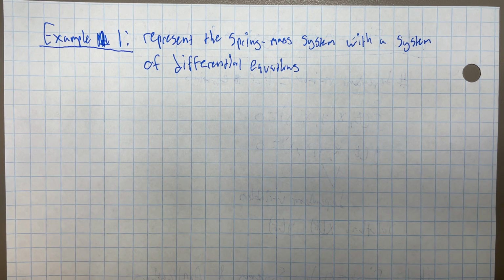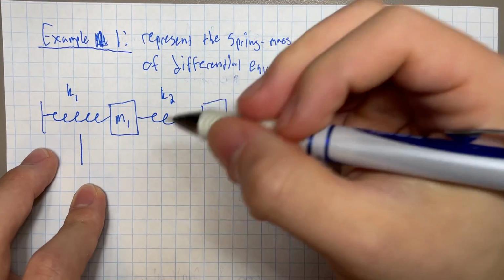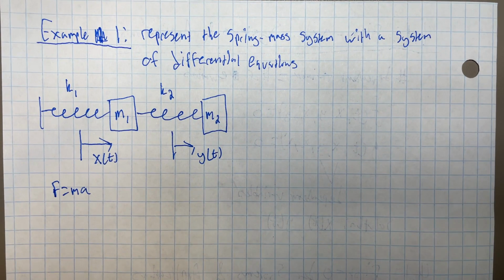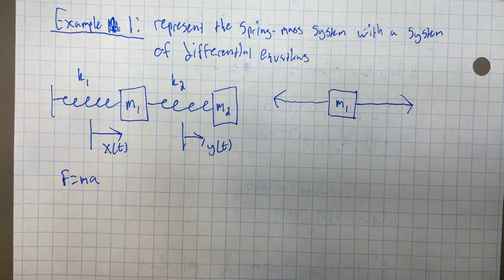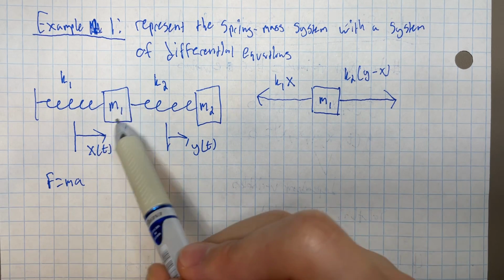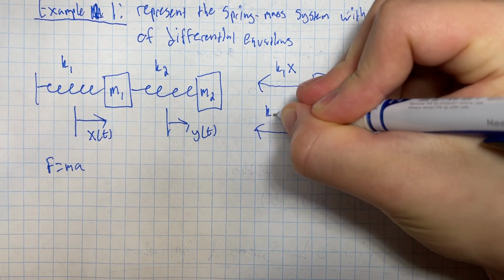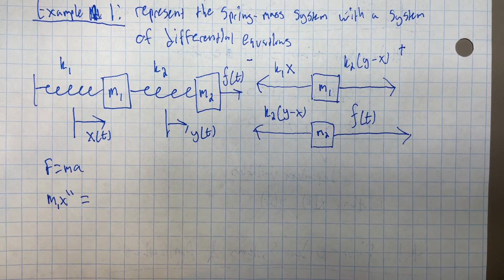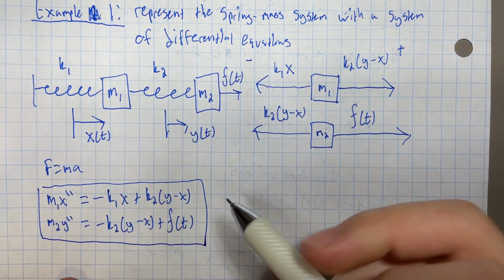DiffyQ Lesson 4.1 Example 1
Suppose that sin(x)=x for all x...